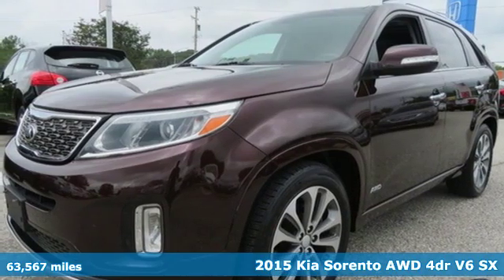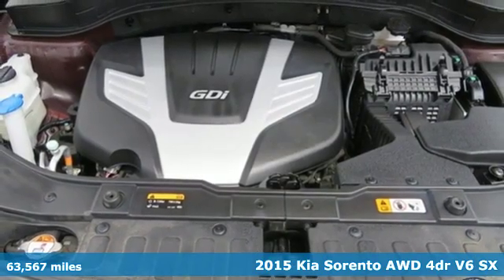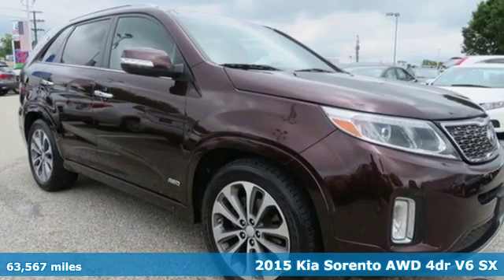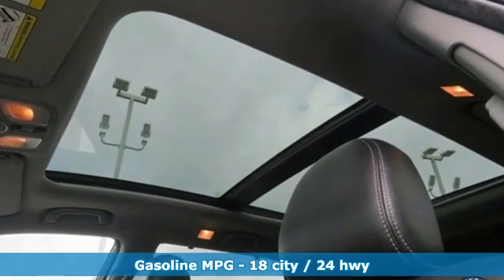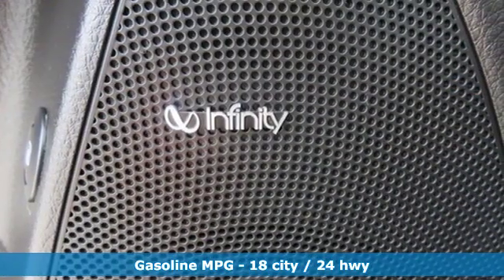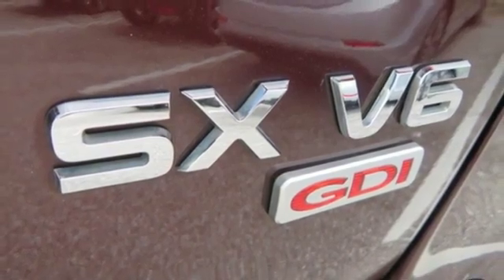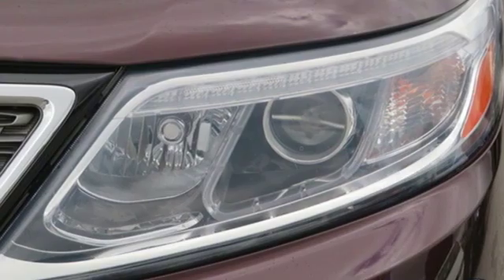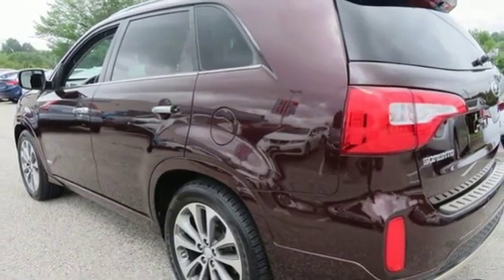Used 2015 Kia Sorento Baltimore MD Towson, MD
Year: 2015
Make: Kia
Model: Sorento
Trim: SX
Engine: 3.3L V6 DGI Dual CVVT
Transmission: 6-Speed Automatic with Sportmatic
Color: Red
Interior: Gray
Mileage: 63567
Stock #: NP559326
VIN: 5XYKWDA7XFG559326
Clean CARFAX. 2015 Kia Sorento SX AWD 6-Speed Automatic with Sportmatic 3.3L V6 DGI Dual CVVT AWD.brbrRecent Arrival!brbrAwards:br * 2015 KBB.com 10 Best SUVs Under $25,000brbrbr*Your additional costs are sales tax, tag and title fees for the state in which the vehicle will be registered, any dealer-installed options (if applicable) and a $299 dealer processing fee (not required by law). Prices are subject to change, and prior sales are excluded from these offers. While every reasonable effort is made to ensure the accuracy of this information, we are not responsible for any errors or omissions contained on these pages. Please verify any information in question with the dealer.

Address:
801 York Rd